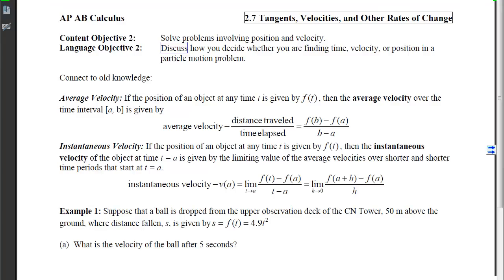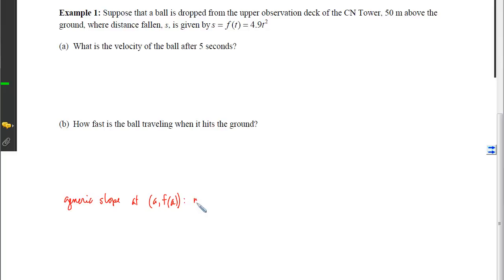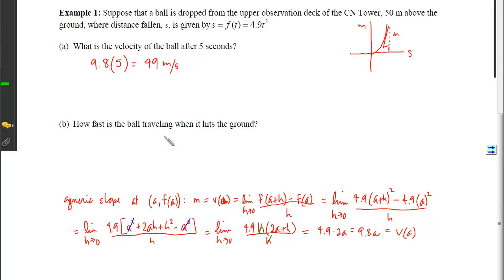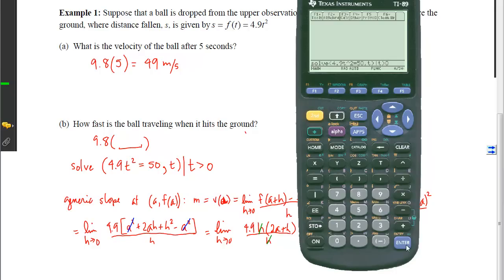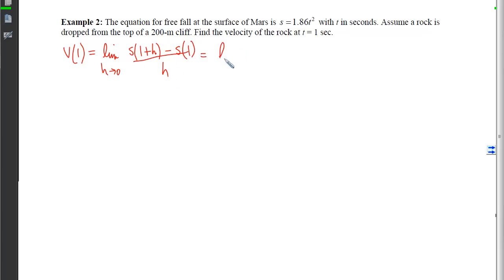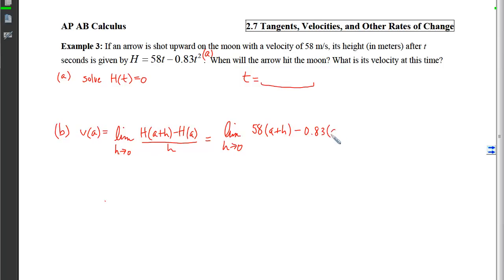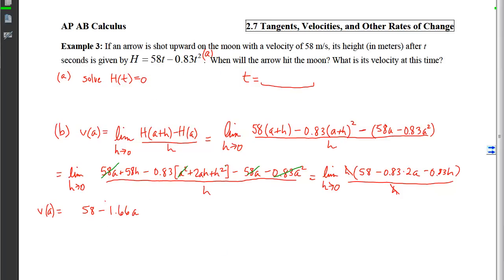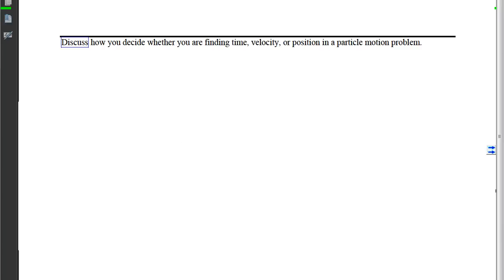2.07.02_Notes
2.07.02 Notes: Tangents, Velocities, and Other Rates of Change
Objective 2: Solve problems involving position and velocity.